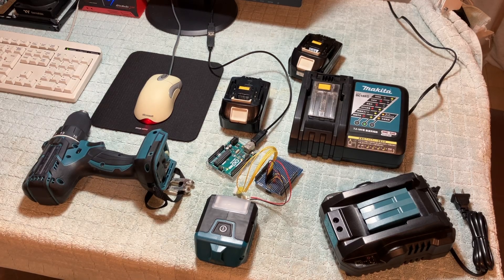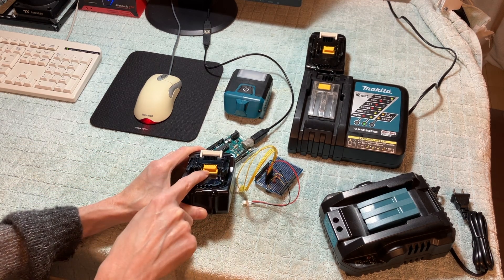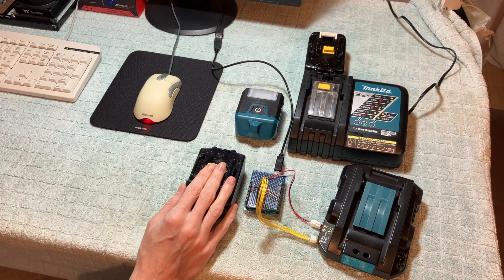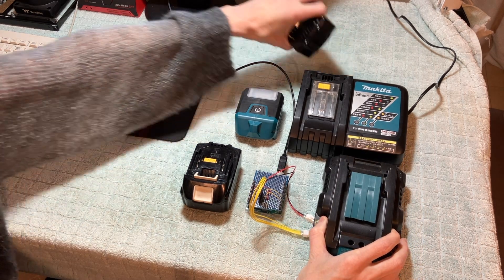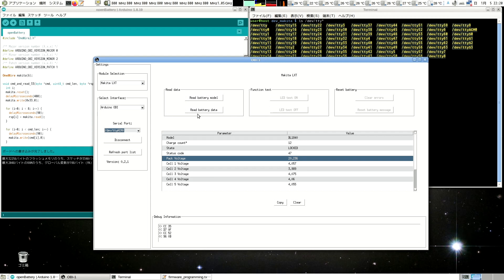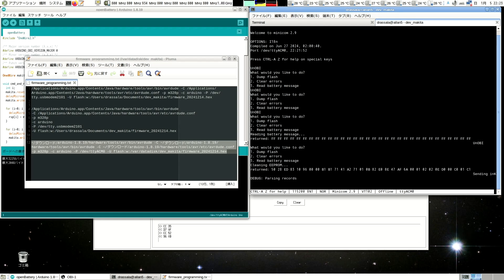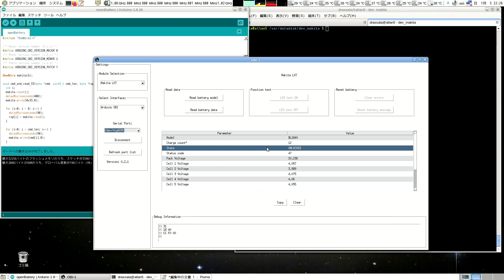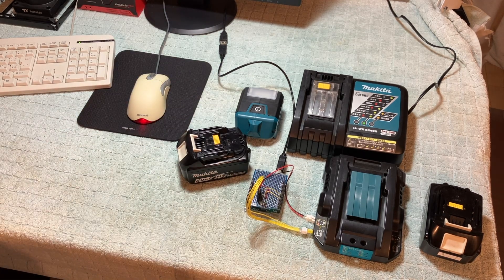Fixing a Makita 18v BL1840 battery lockout with Arduino OBI, works!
First of all, all requests for downloads or code should be directed to the original Open Battery Information author and the GitHub link is as follows:

I am simply sharing my experience through the journey of (unofficially) unlocking a locked out battery and would like to show that it is possible.

But! Don't worry, a user friendly solution is in the works by the Open Battery Information project, check in on their progress and contact with the GitHub link above.

What we have here is a Makita 18v battery, BL1840 to be precise.  This is the final in a multi part series in an attempt to go down the rabbit hole and attempt to fix this battery.

The battery has no physical damage, the lockout is all in software... why must we throw this out and buy a new one when it is software denying us access to what we own.

TIMESTAMPS
0:00 Intro
4:07 Reading battery status
8:25 Attempting a fix
12:30 The results
14:37 Conclusion

I would like to thank Martin Jansson for taking the time to decipher the communication protocol which makes this project possible.  He has send a binary Arduino program my way to try on this battery to recover it and will be attempting that.

Fair warning that attempting this *may* brick your Makita battery, even worse than it is now.  Please attempt this at your own risk.  Sometimes these Makita battery lockouts are legitimate and in such case the battery is now unsafe to use.  Before attempting to unlock such a battery inspection of the inside and battery cells is very highly recommended.